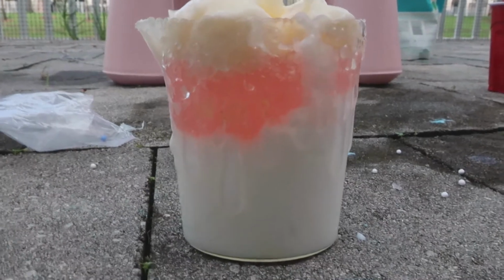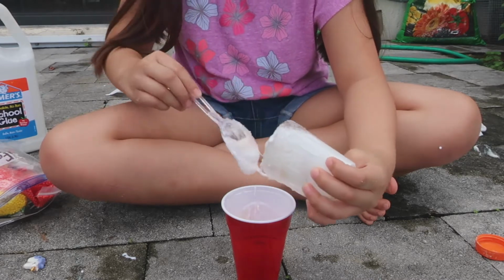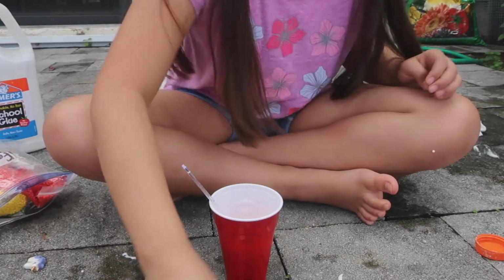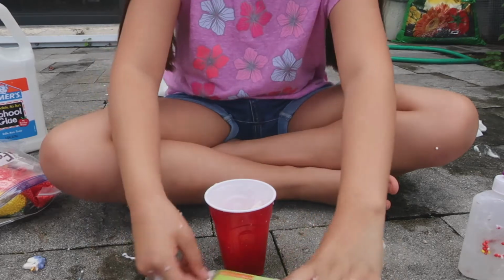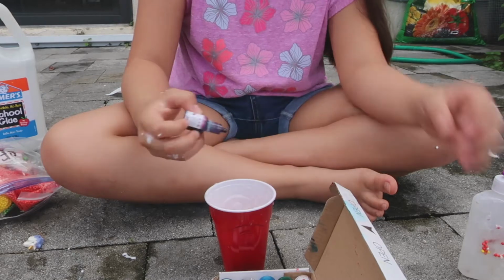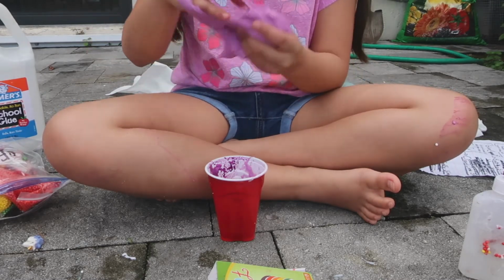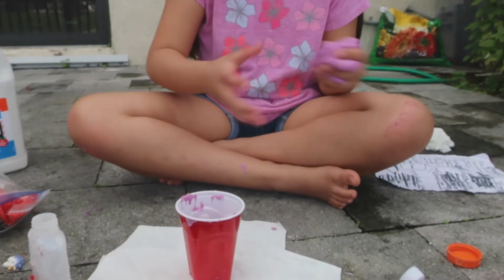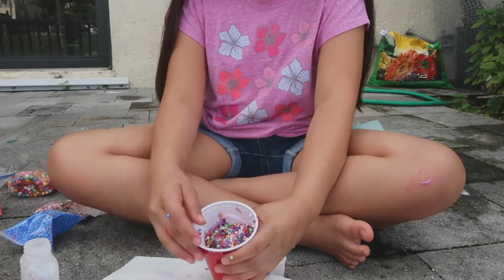How To: DIY Slime Part 2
Hey guys! Today I would like to share with you a very easy slime recipe. I hope you like it!
                                 Cloud Creme Slime Recipe
40 mL of glue
2 tbsp. of lotion conditioner
3 tbsp. of snow powder (as prepared)
*all these ingredients can be found on amazon

                                              Safety Precautions
Small children should be supervised when making slime
Avoid inhaling activator fumes
Keep slime away from face (ESPECIALLY MOUTH AND NOSE)

                                       Extra Materials You May Need
Paper Towels
An area to make slime (required)
A measuring cup (required)
Somewhere to store slime (required)
A bowl to mix slime ingredients

                                        A Message From Me
Hey! I just wanted to say that I hope your slime turns out great! Remember practice makes perfect, so if it didn't turn out, see what went wrong and try again! I'm cheering for you! But I'm sure you'll get it the first time!

                                        Isa - FROM ISA'S AWESOME CHANNEL